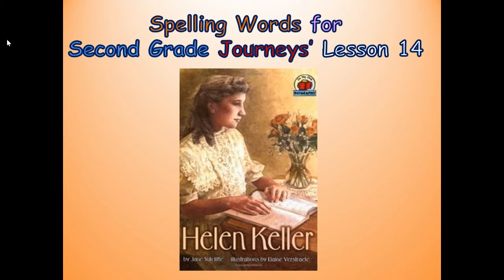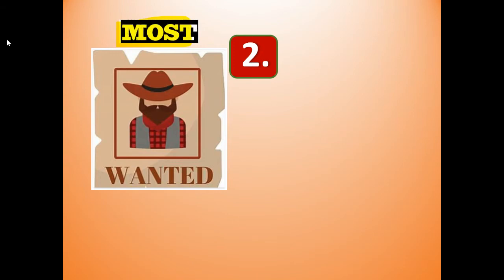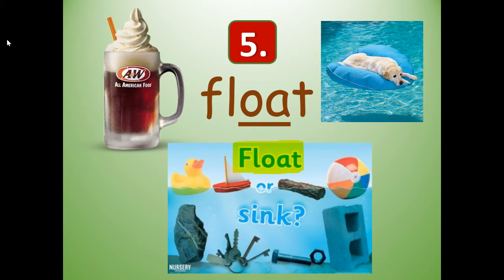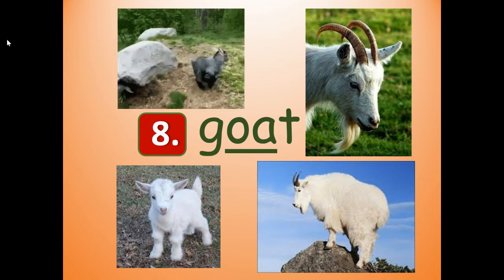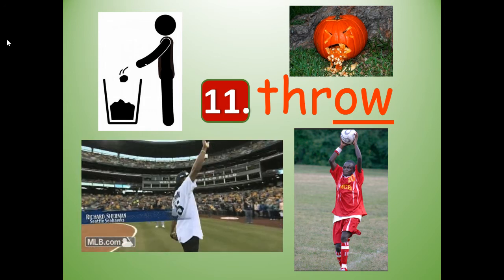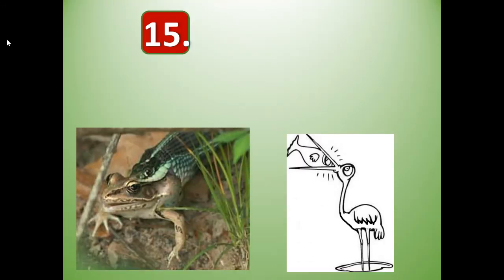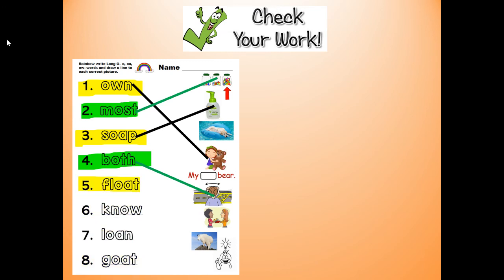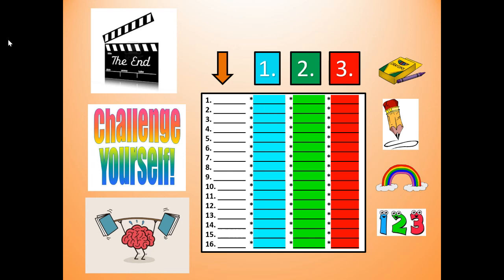Second Grade Journeys' Lesson 14 Long O-- O, OA, OW-- SPELLING WORDS & PICTURES for Helen Keller